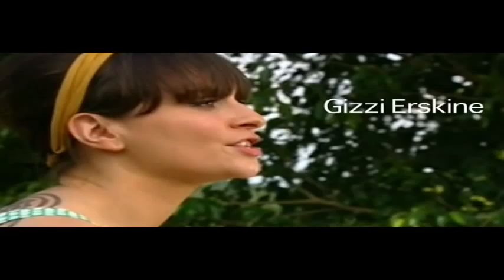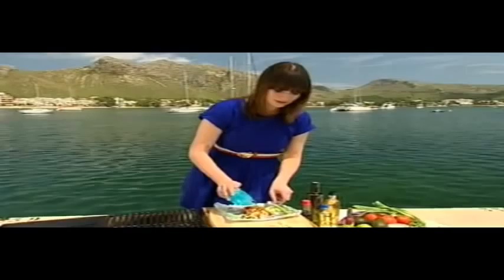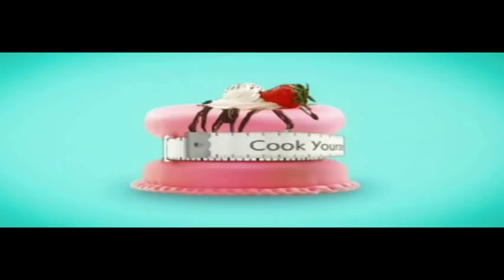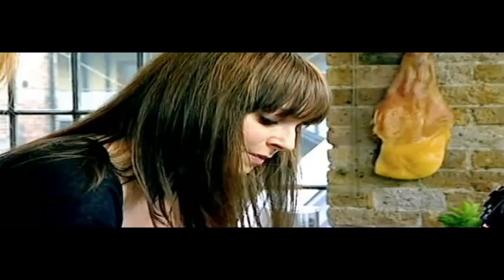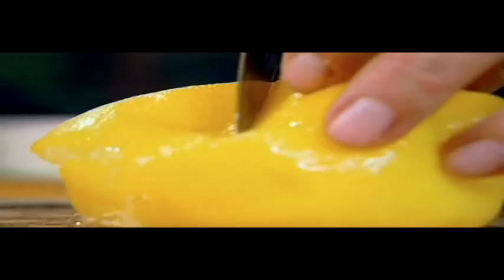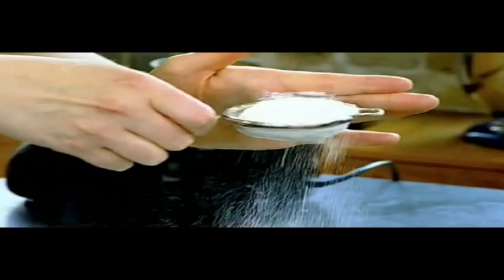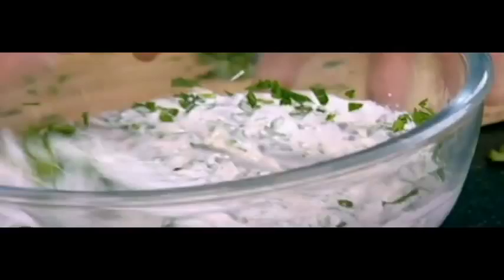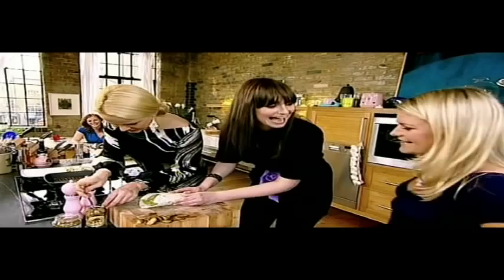Gizzi Erskine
Gizzi Erskine showreel